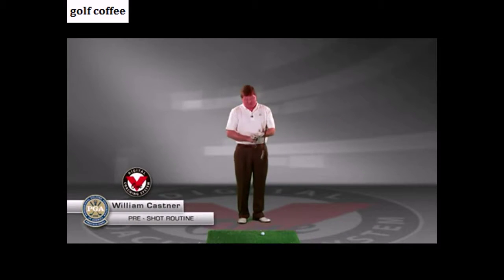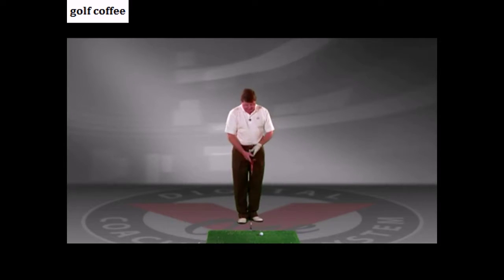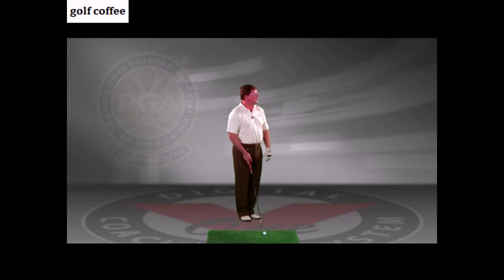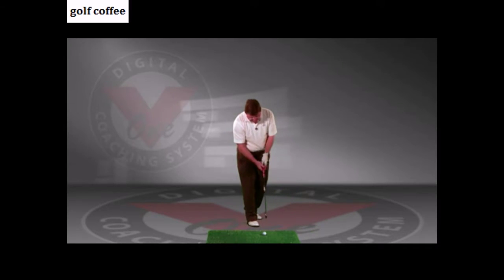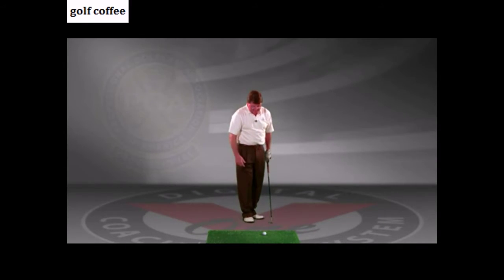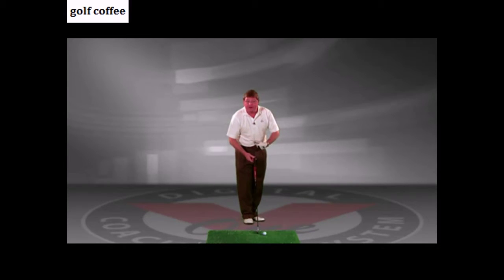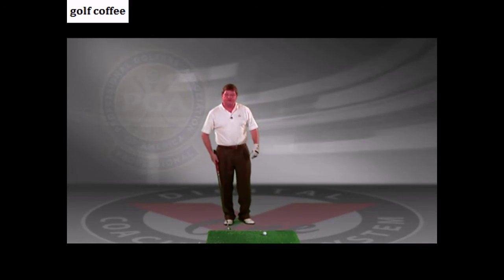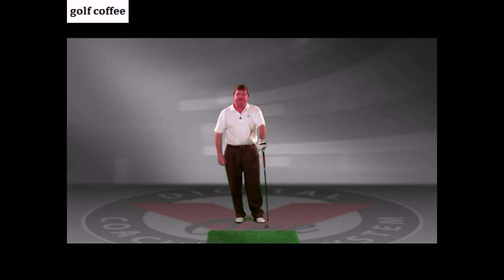William Castner pre shot routine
Integrated. Wireless. Limitless.  The V1 Pro App neatly places your Branded Academy and teaching facility in the confines of your iOS or Android device. Set-up students, capture, view, compare, analyze, download, record and send Branded Academy lessons anywhere and anytime you want! Even receive and download V1 Golf app videos from students inside the V1 Pro app to deliver remote online lessons. Virtually everything you do in your V1 Pro software, you can now do in the V1 Pro App!

The V1 Pro App is currently only available to Branded Academy and V1 Mobile Academy subscribers.

For athletes & consumers, click V1 Golf App or RVP App to learn more about these V1 Mobile Apps.
William Castner - Target Line,
Todd Graves - The Grip,
Brian Mogg - Arm Position,
Brian Mogg -  Balance,
Brian Mogg -  fllow through,
Brian Mogg -  Maximum Power,
Brian Mogg -  Wedge shots,
Cody Barden - Chipping,
Douglas Weaver - Posture,
Jim Suttie - Ball Position,
Michael Breed - John Wayne Drill,
Michael Breed - Tempo